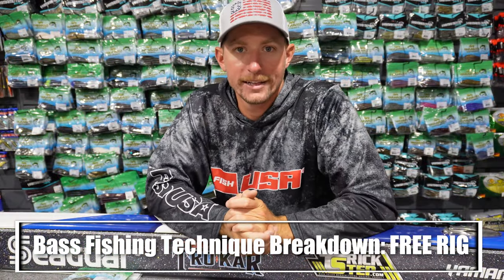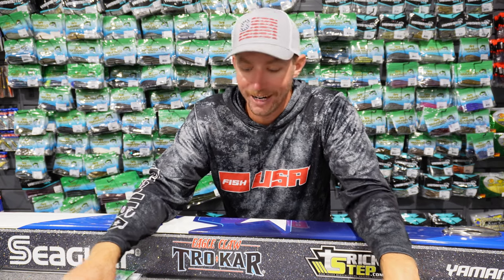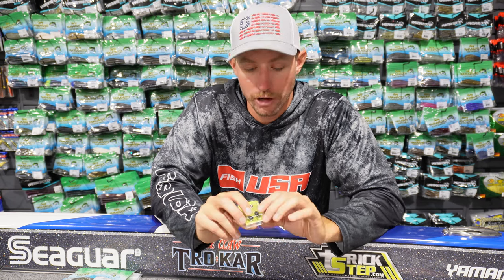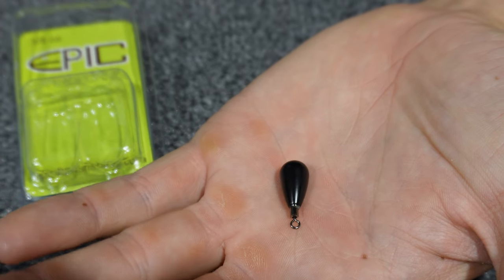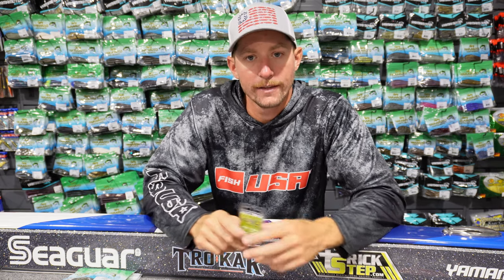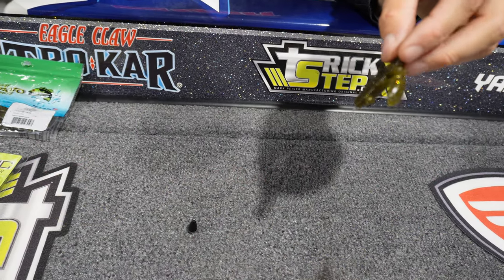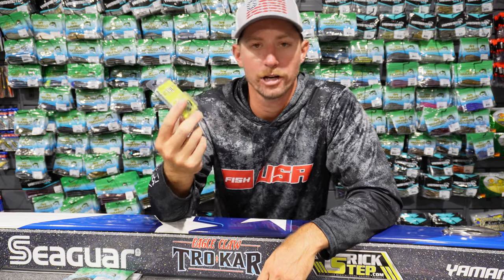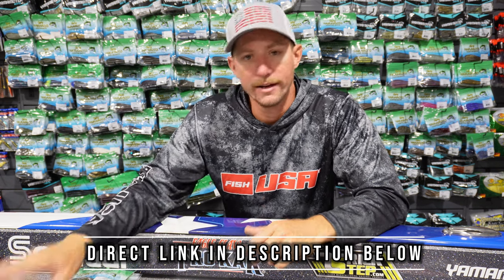NEW Bass Fishing Technique: FREE RIG (Fish Catcher)